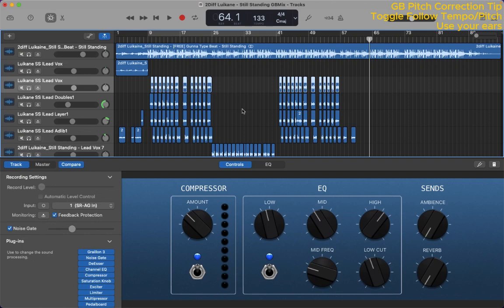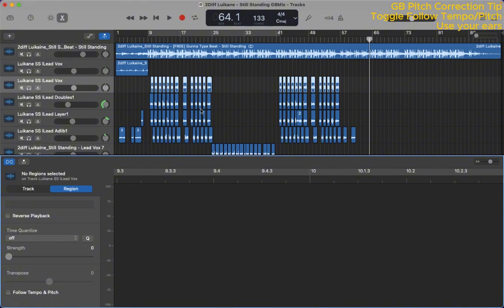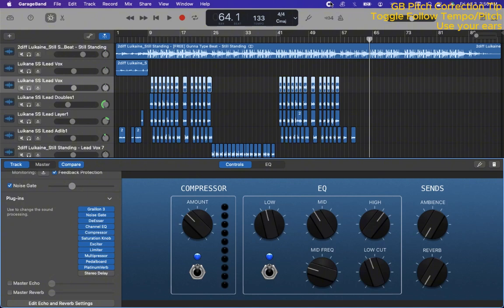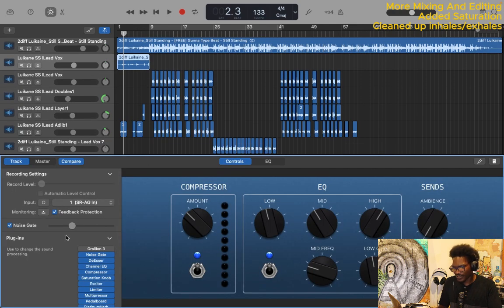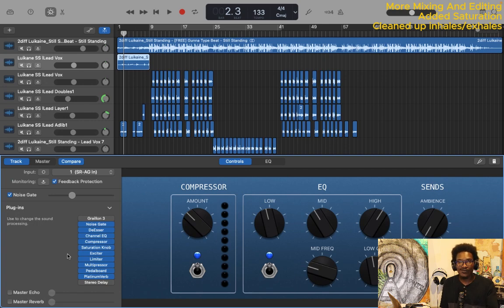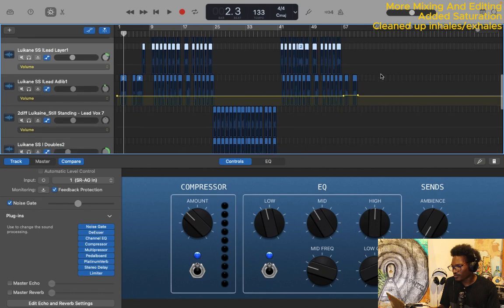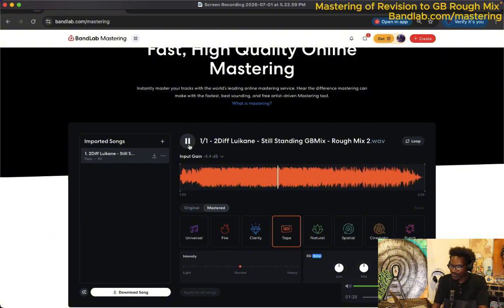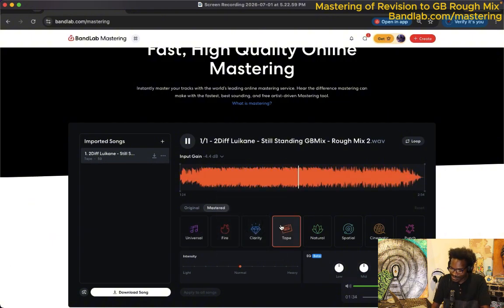Exporting First Revision For Mastering Garage Band Tutorial Lesson 6 @Apple @bandlab​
Mixing Like a Pro with Garage Band. In this video, I made some edits to the mix, did some gain staging and panning...using my ears and my heart to guide the process. I explain those edits and do other things to help complete the mixing process.

Garage Band Vocal Chain:

Subtractive Dynamics
1. Pitch Correction/AutoTune (Tunebat.com to find BPM & Key)
2. Noise Gate (Adjust to Taste)
3. De-Esser (Adjust to Taste)
4. Subtractive EQ (Subtract trouble frequencies)
5. Compressor (Adjust to taste) Gain knob is not the VOLUME KNOB)

Additive Dynamics
6. Exciter (Add Silver, Adjust to Taste)
7. Saturation/Distortion (Very Little)
8. Limiter (Add Here For SideChain Effect)
9. Multipressor (Fast 4 Band, Slow 4 Band or Final HipHop)
10. Pedalboard (Squasher Compressor, Graphic EQ, Split Mode)

Effects (Any of these are options)
11. Any cool effect you like, tremolo, chorus, etc..
12. Reverb (Use a Reverb Time Calculator)
13. Delay (Use a Delay Time Calculator)
14. Limiter (Should go at the End, but switch between 8 and 13, dont need both)

Doc Nash And The Diamond Heist Season 3 Episode 14